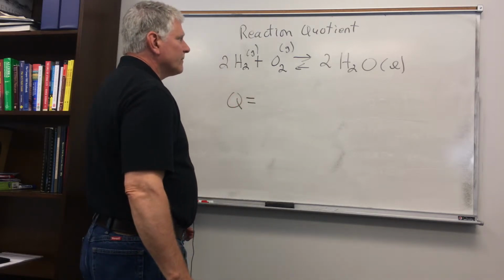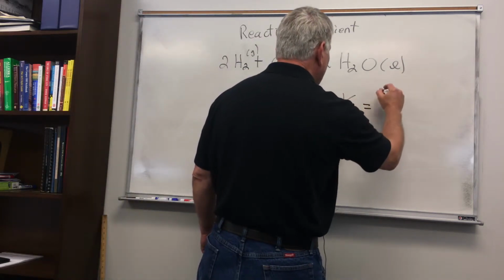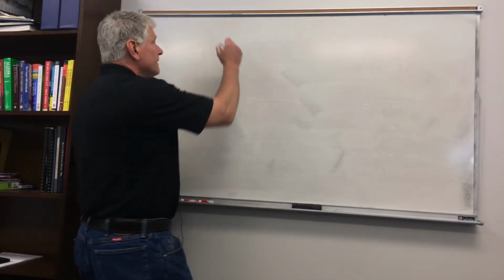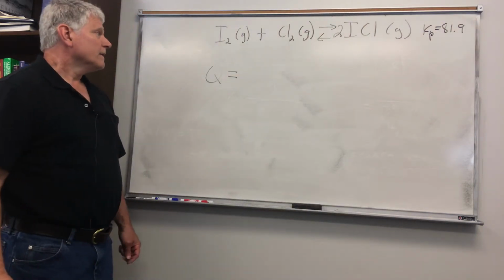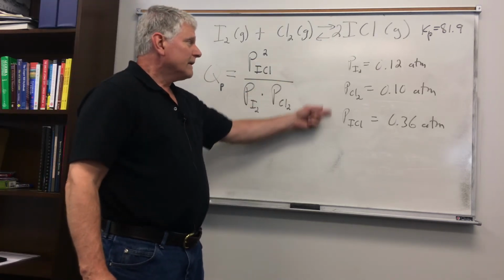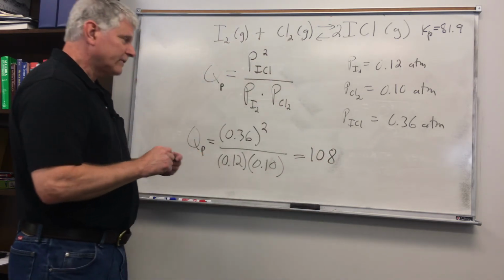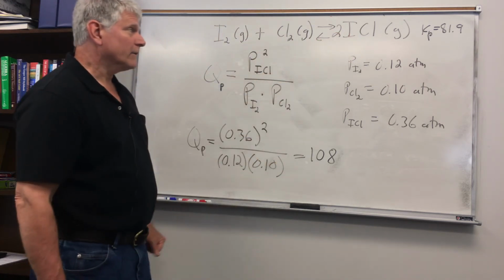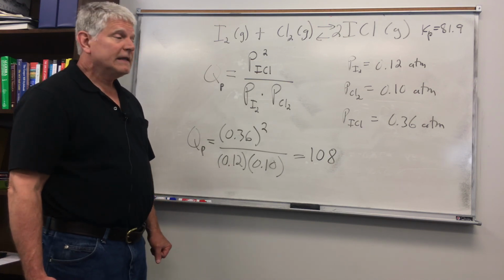Unit 2 Equilibrium Video 7: Reaction Quotient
Determining the reaction quotient and predicting the direction of reaction to achieve equilibrium